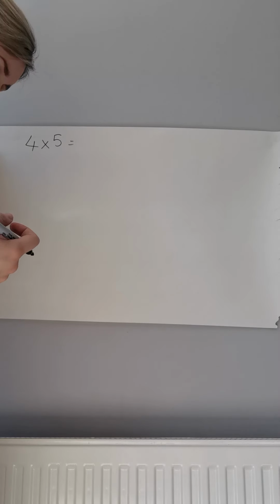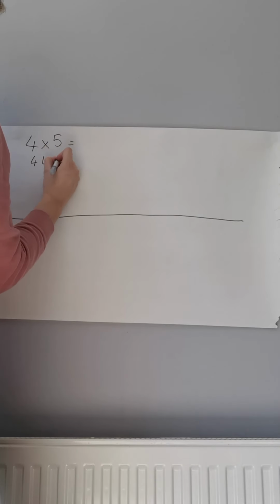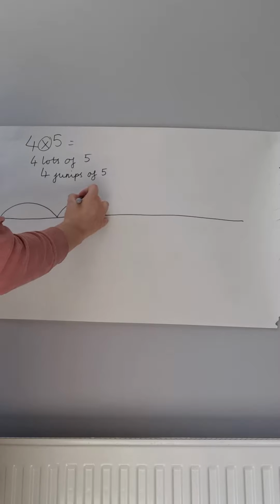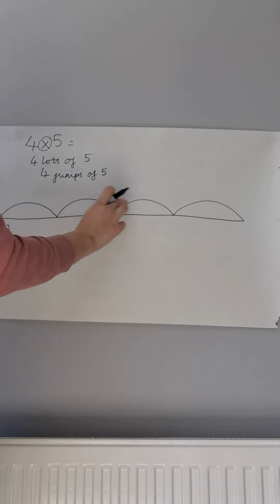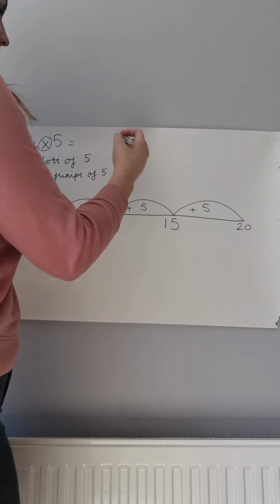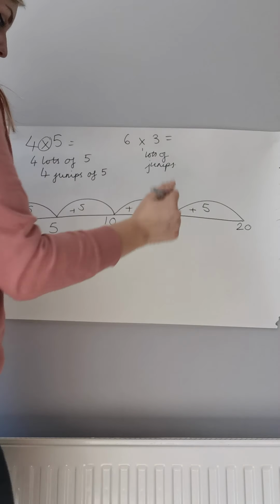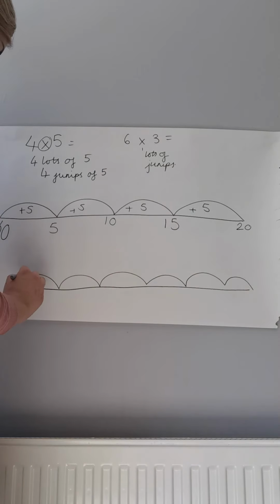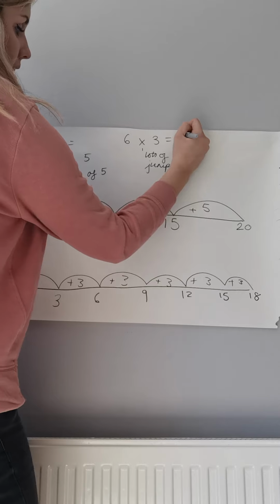Day 1 Week 2 Maths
LO: To use repeated addition for multiplication